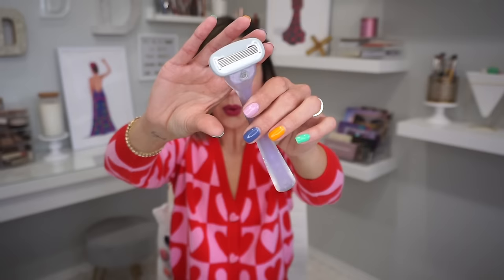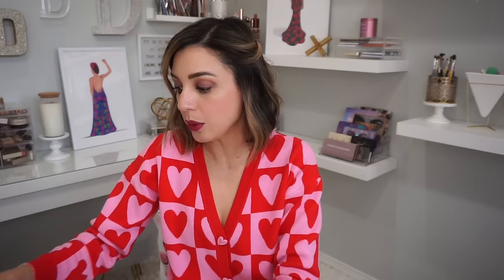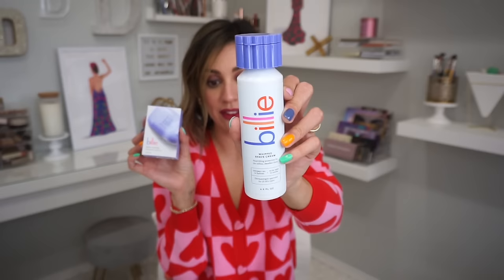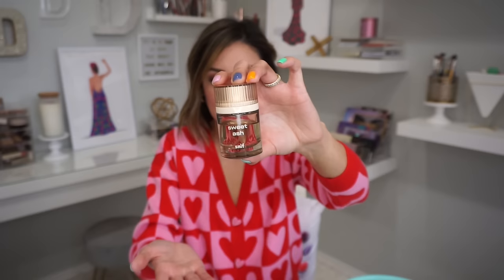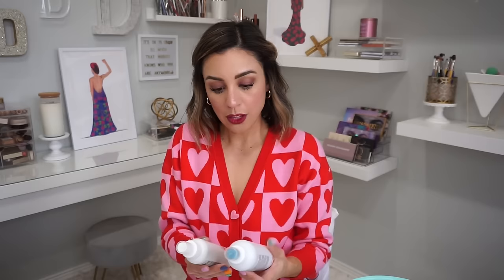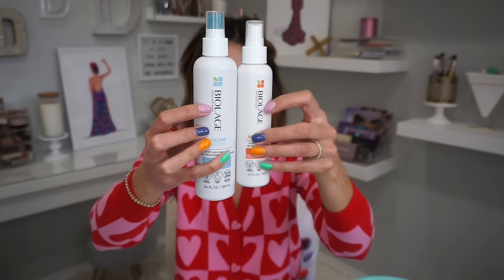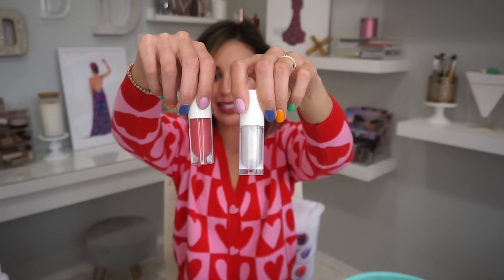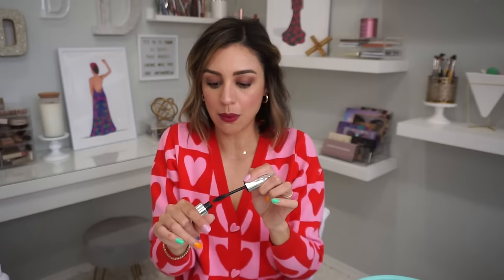CURRENT FAVORITES | LET’S GET READY FOR THE EVERYTHING SHOWER! OH, AND LOT’S OF BEAUTY FAVES!!!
ºººººººººººººººººººººººººººººººººººººº

I have DreamPop and Sparkle, Parker has Periwinkle!

•Owala 32oz Water Bottle

•Green sweater in demo

ºººººººººººººººººººººººººººººººººººººº

E T S Y
A M A Z O N

ºººººººººººººººººººººººººººººººººººººº

ºººººººººººººººººººººººººººººººººººººº

ºººººººººººººººººººººººººººººººººººººº

Thanks!

ºººººººººººººººººººººººººººººººººººººº